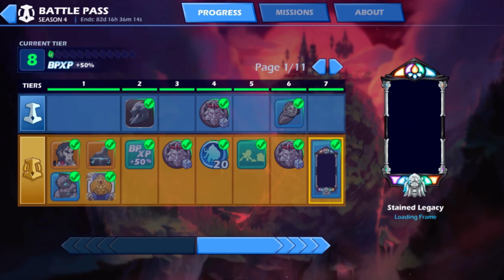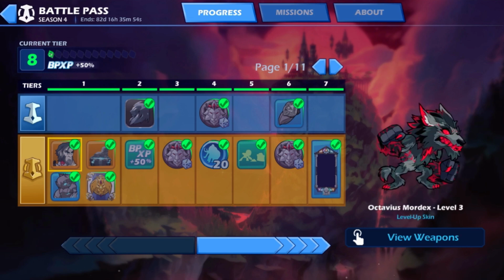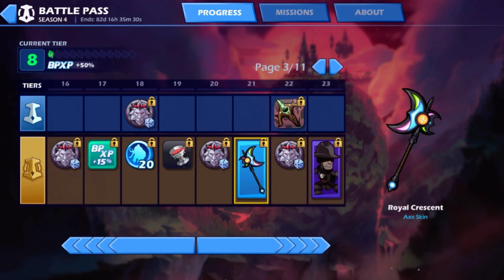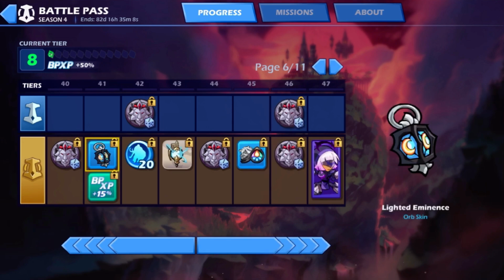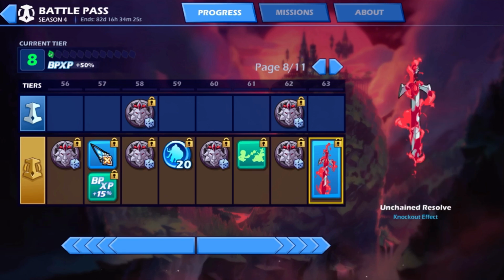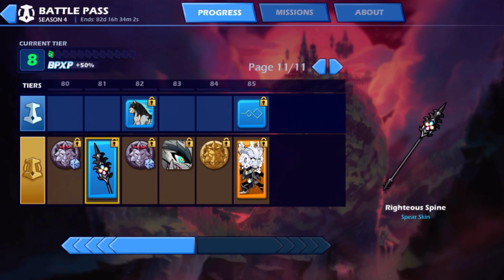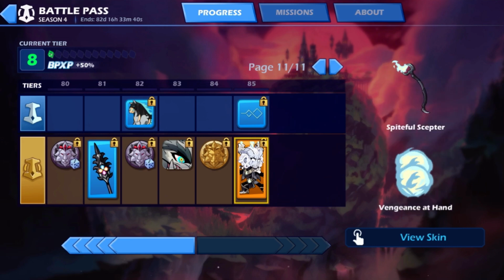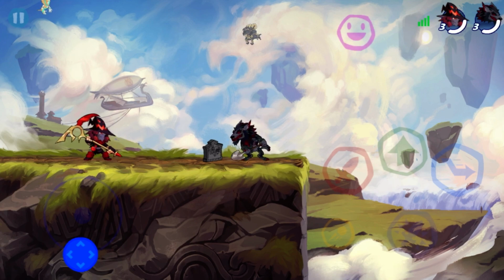Season 4 Battlepass Reaction + Tier 3 Octavious Mordex gameplay | Brawlhalla Mobile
Battle pass reaction + tier 3 mordex skin gameplay

Thanks everyone for watching this will probably be my final video for this whole month. Hope you enjoyed this battle pass reaction and mordex gameplay! Thanks for all the support recently also. Cya in the next one!

Timestamps:
0:00 - Reaction
2:44 - Octavius Mordex Gameplay
8:14 - Outro

Thanks guys cya in the next one!